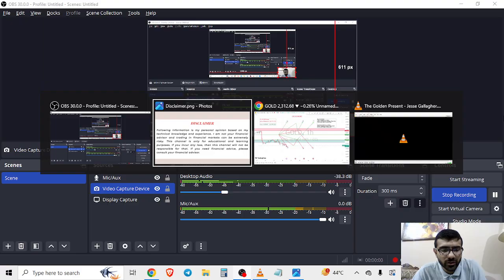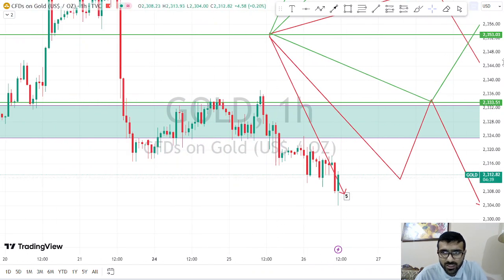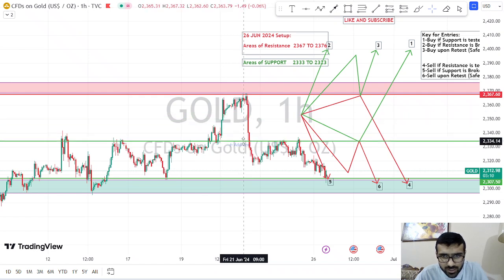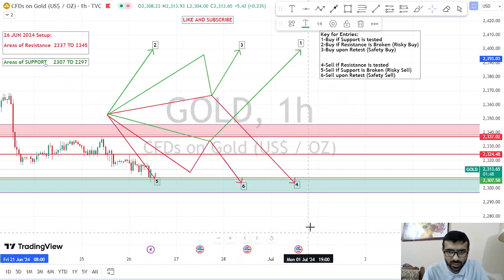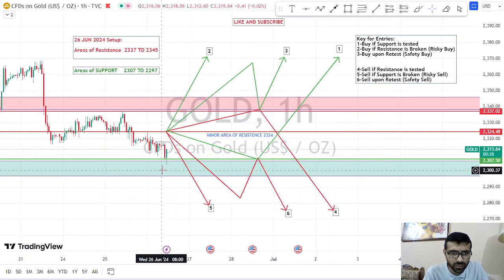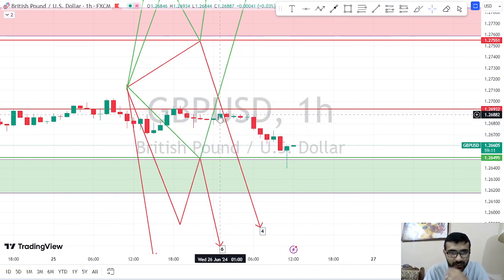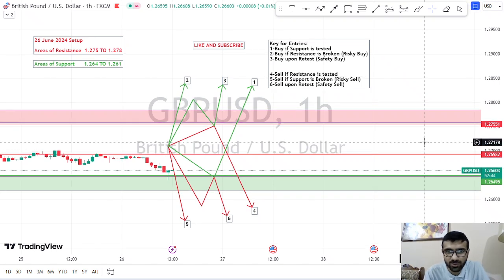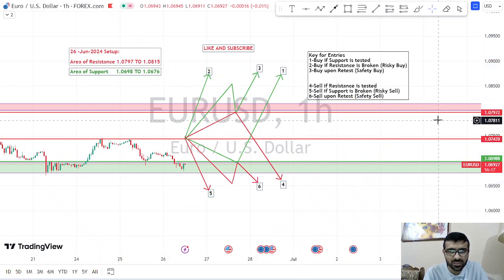Daily Technical Analysis - 26 JUN 2024 | GOLD xauusd Analysis Today | Eurusd Analysis Today | Gbpusd